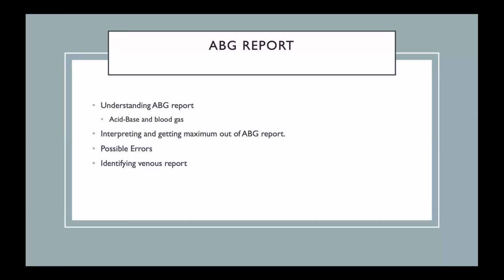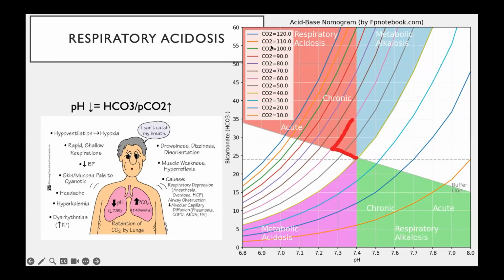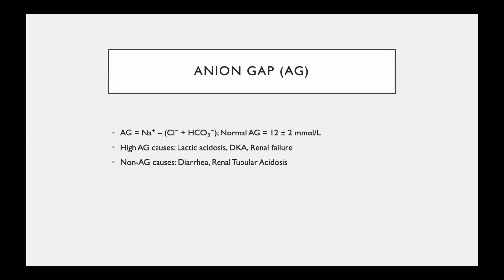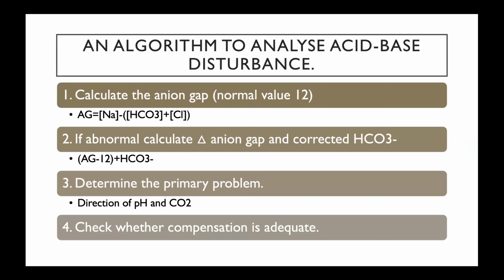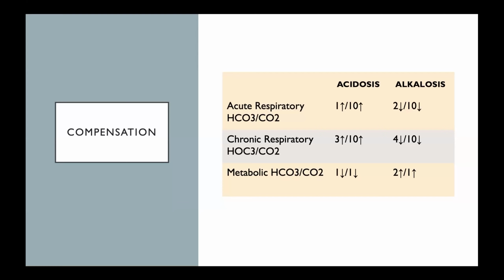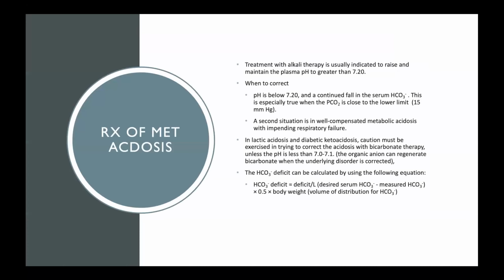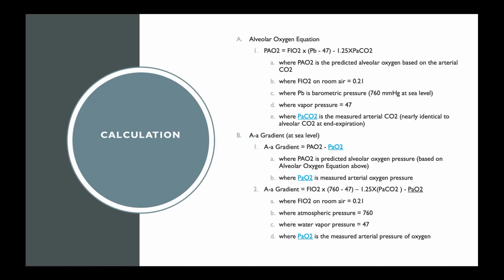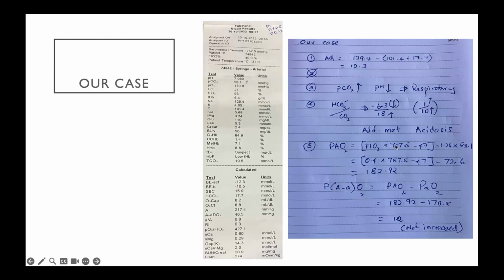21 Acid base balance and ABG